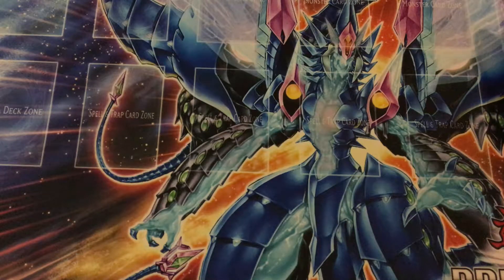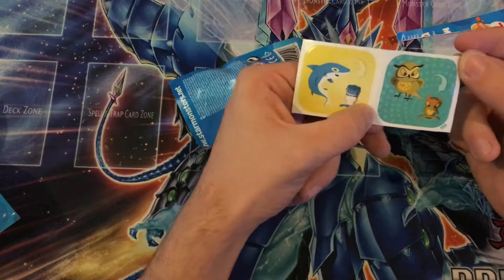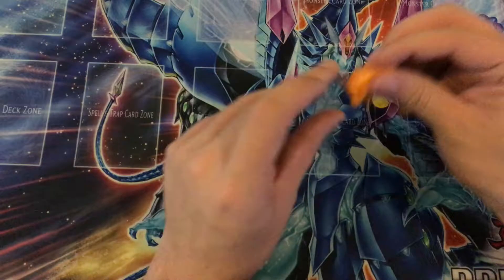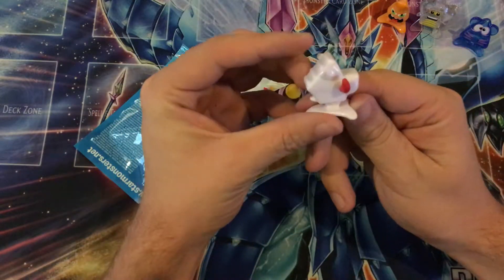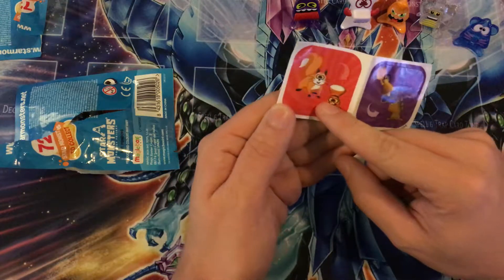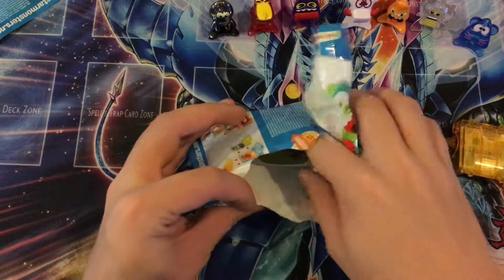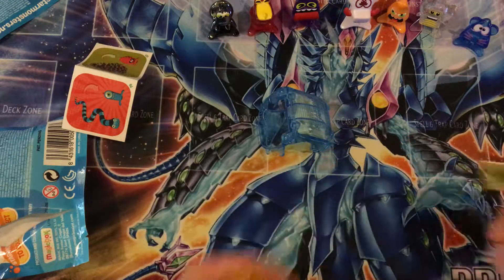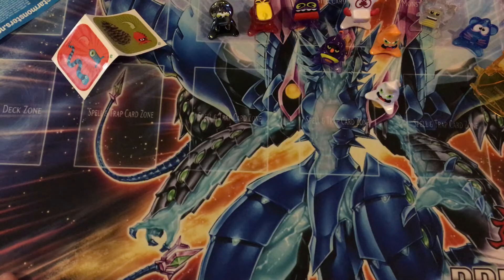star monsters blind bag opening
hope you all enjoy if you want to be sure to leave a like and tell me what els would you like to see opened on the channel be sure to subscribe thanks